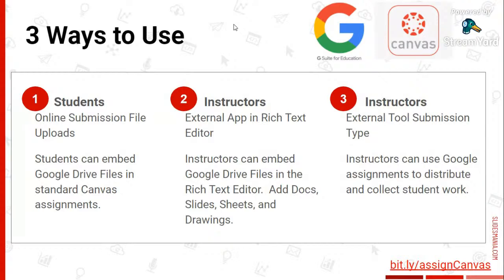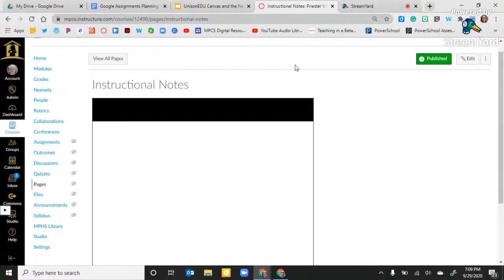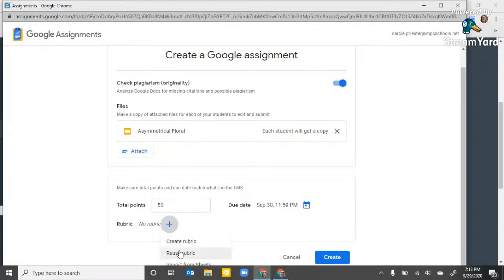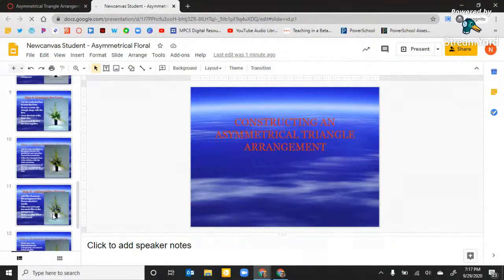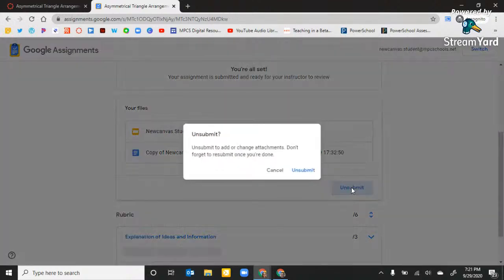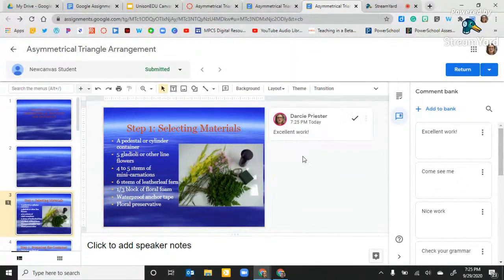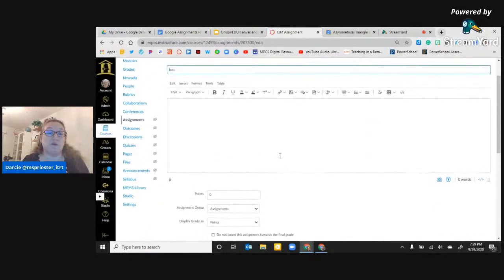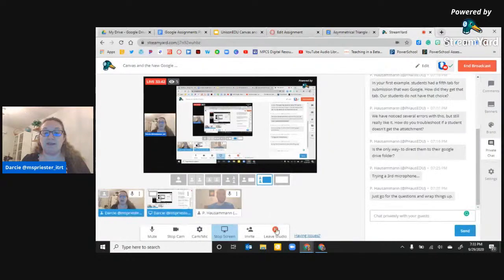Canvas and the New Google Assignments